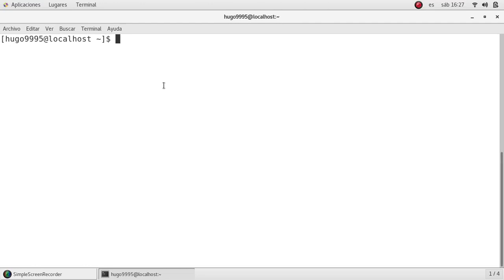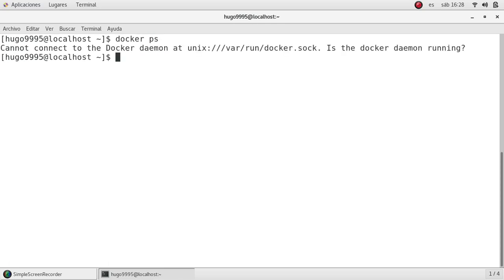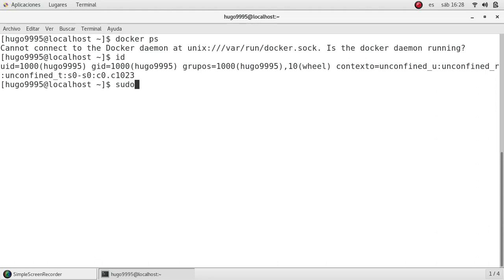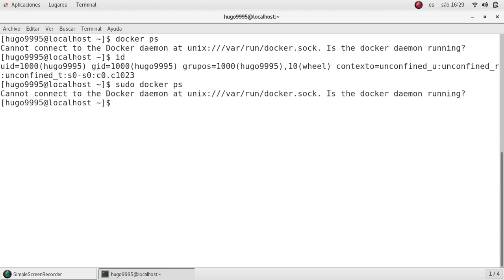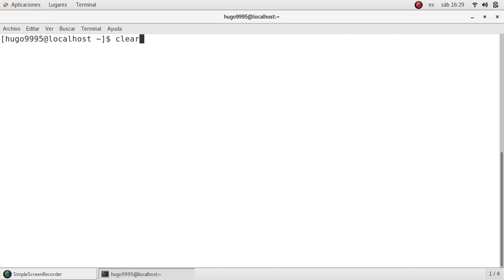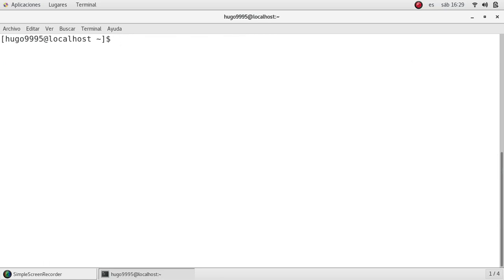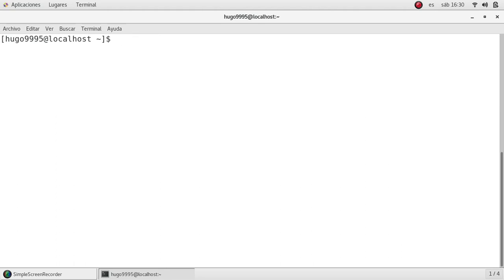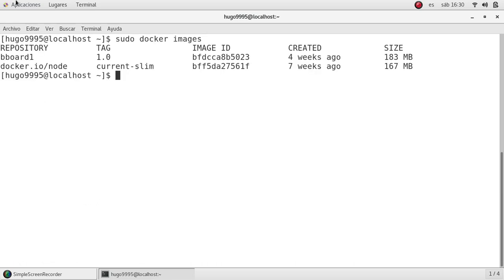⚡ Troubleshoot DOCKER ERRORS ⚡ | cannot connect docker daemon | docker.sock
In this video will discuss how to troubleshoot a basic docker error.
Cannot connect to docker daemon, is the daemon running?
Easy way to fix it.